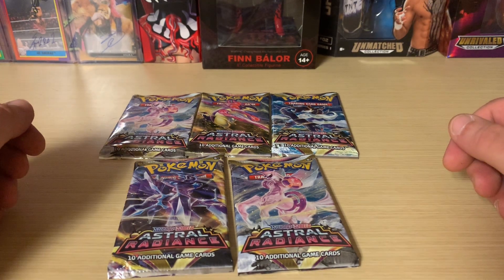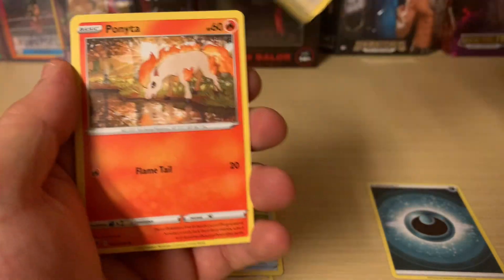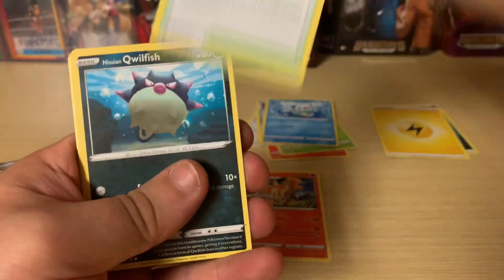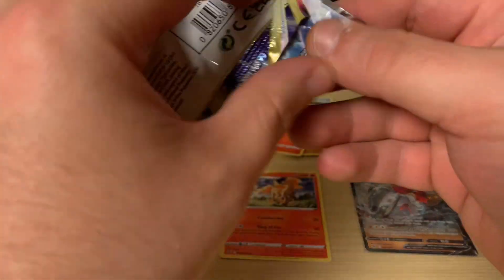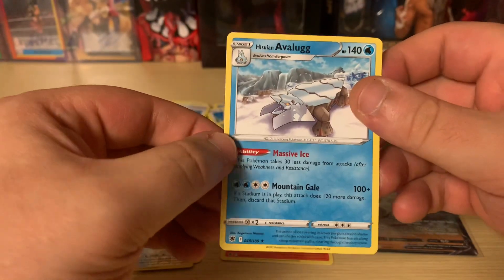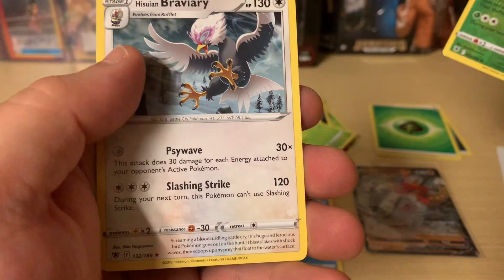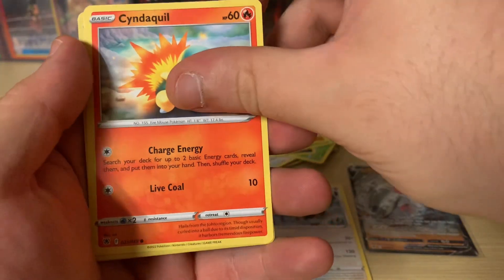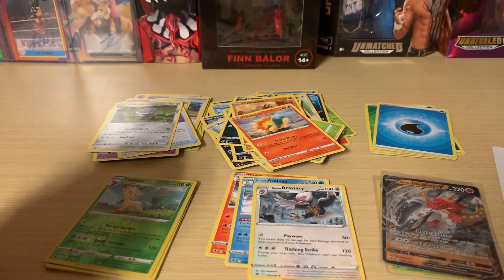Pokémon Astral Radiance Booster Pack Opening!!!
Your luck brings me the hits!